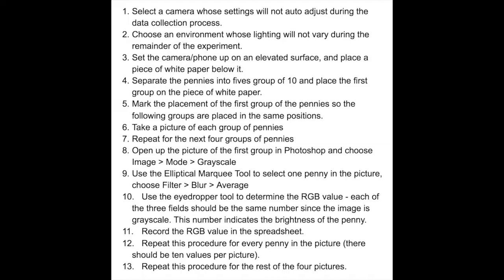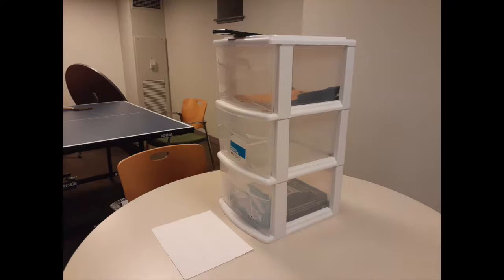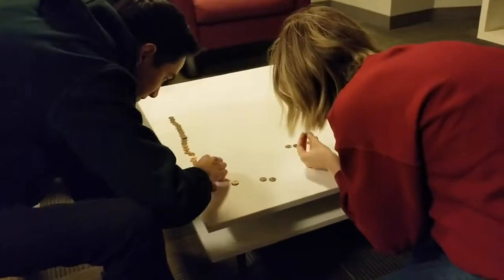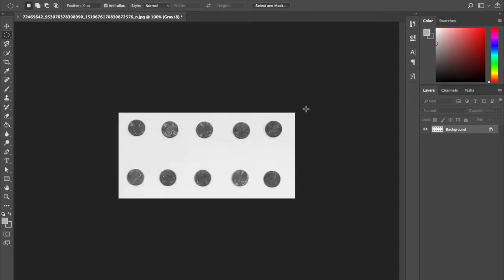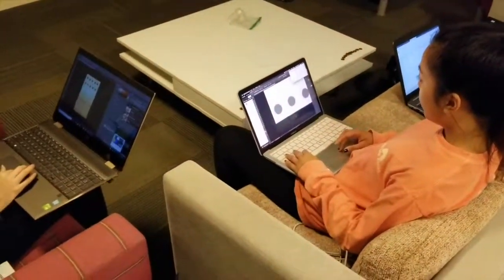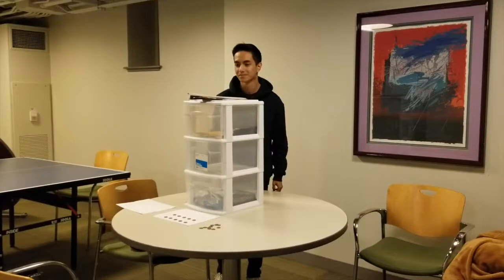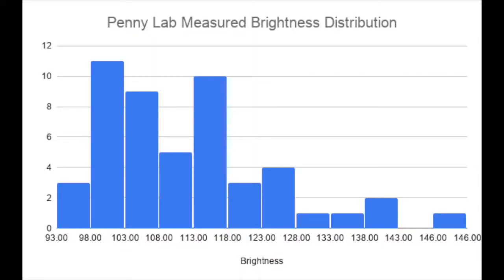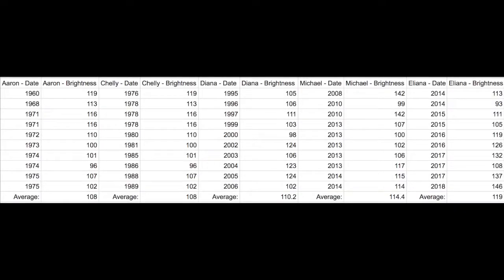Penny Lab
Group 15